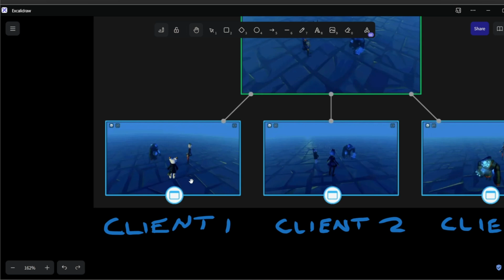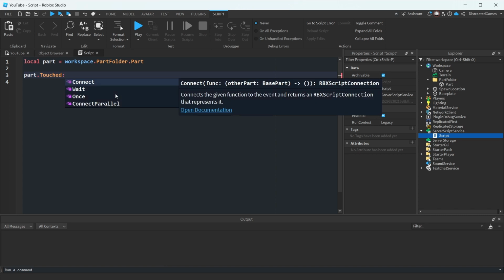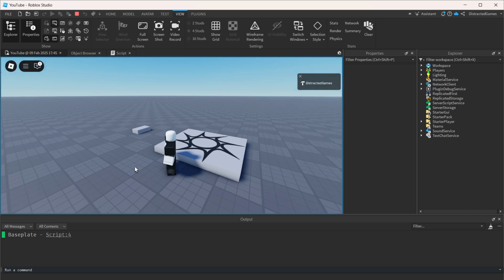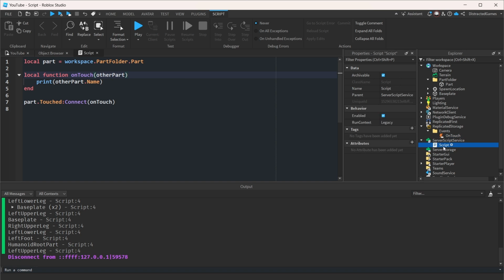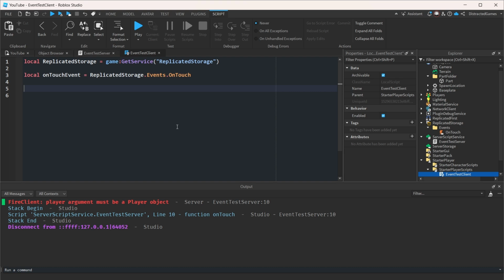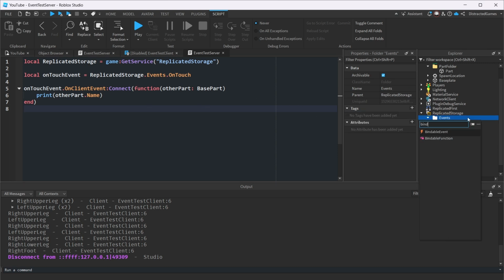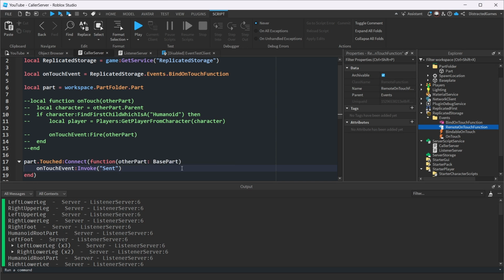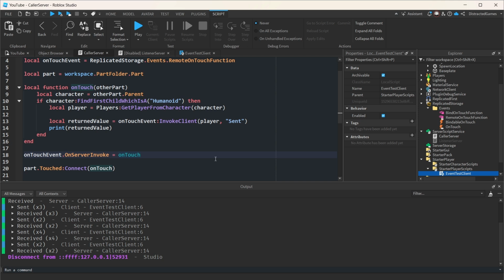Roblox Events - Learn to Code Using Roblox (Beginner 9 2025)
In this video, we cover Remote Events, Remote Functions, Bindable Events, and Bindable Functions within Roblox Studio. We also touch on built-in Roblox events as well.